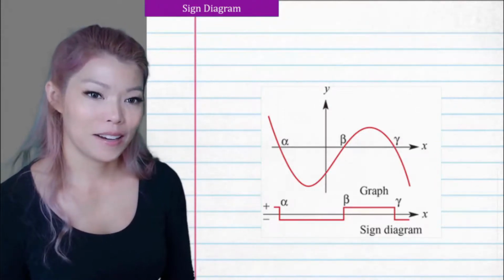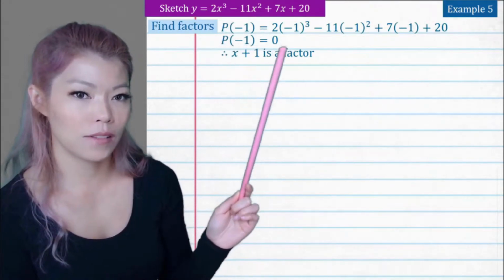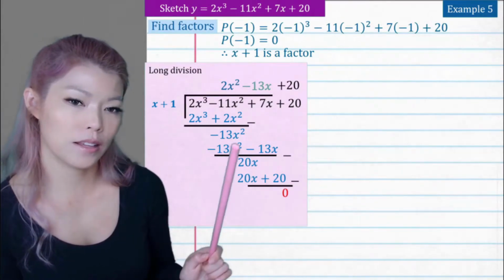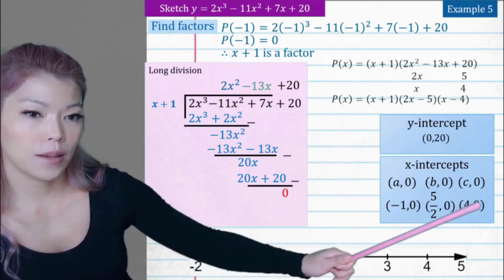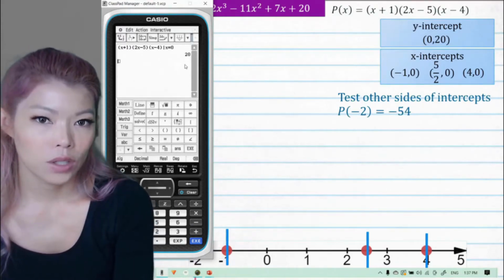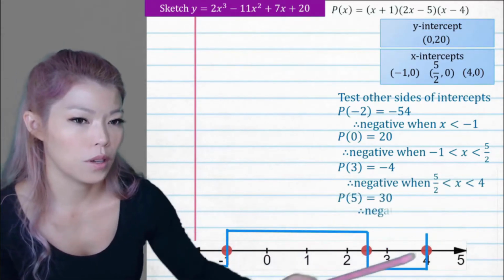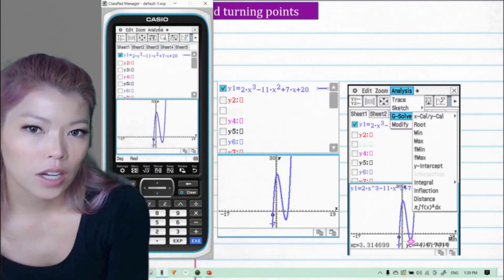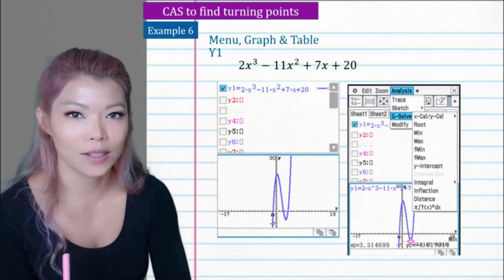P14 Cubic Functions Sign Diagrams and CAS